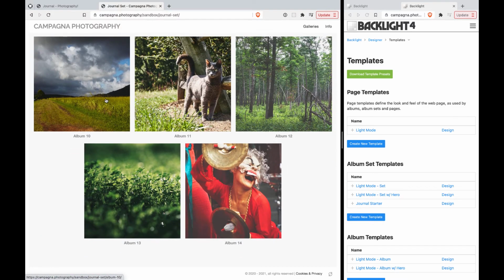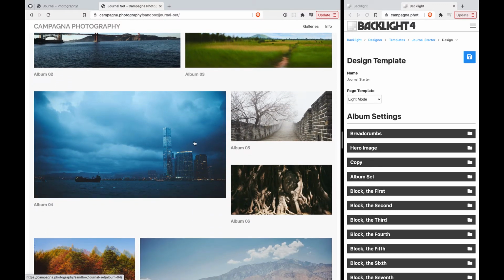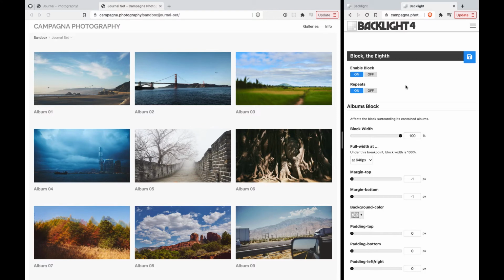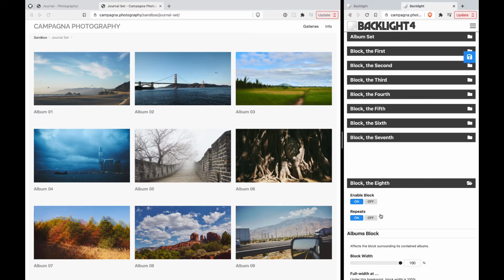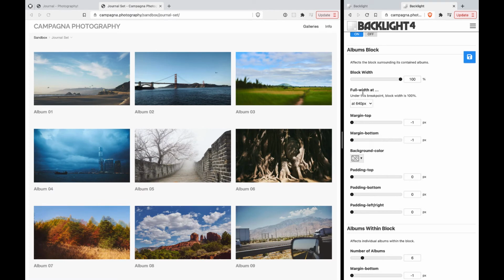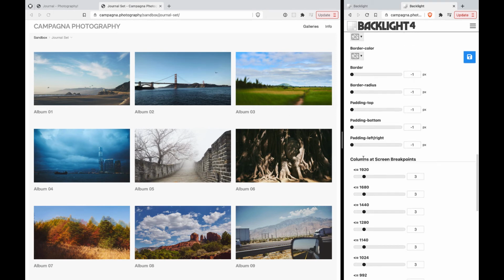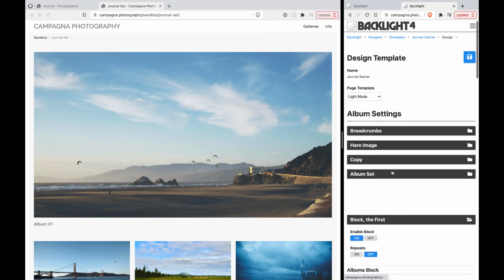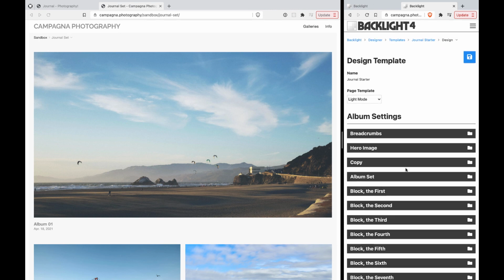Backlight 4: Intro to Pangolin Journal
In this video, I introduce some of the basic concepts for working with the new pangolin-journal design module, and show you how to get started with our Starter template.